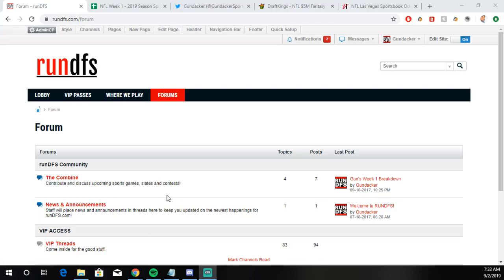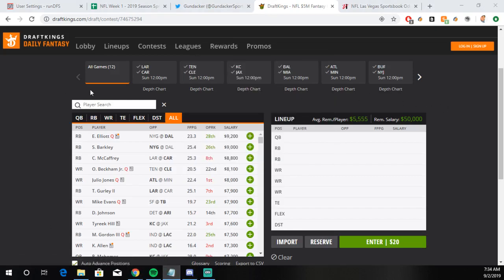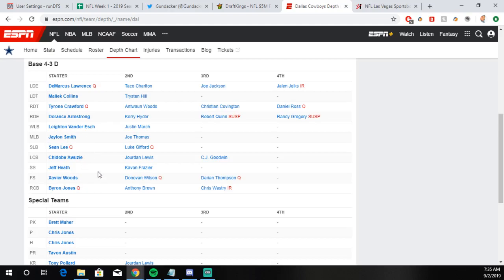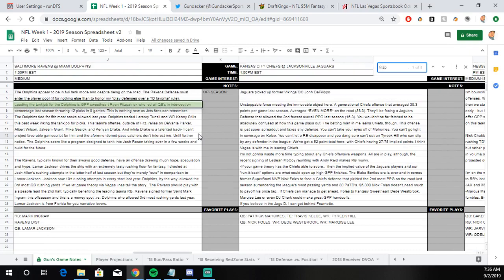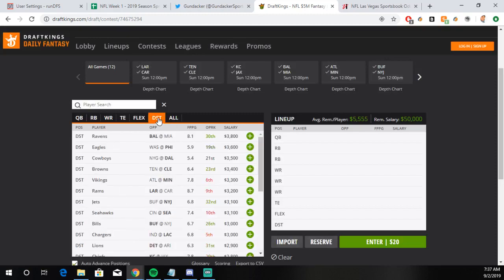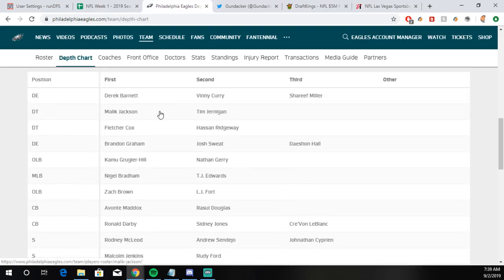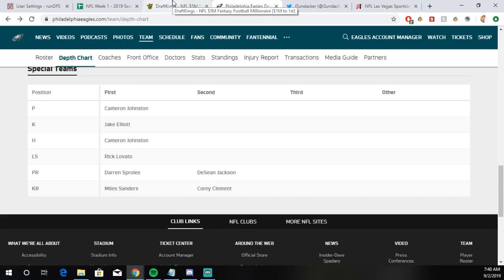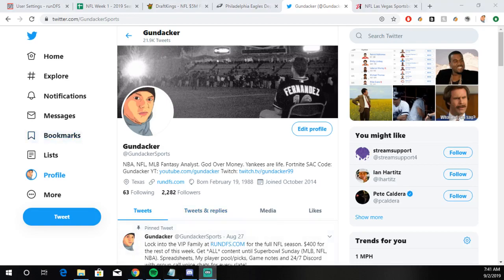DRAFTKINGS NFL WEEK 1 DEFENSE PICKS - 2019